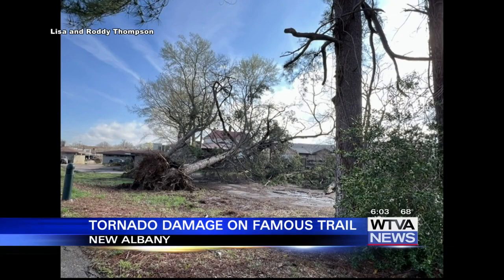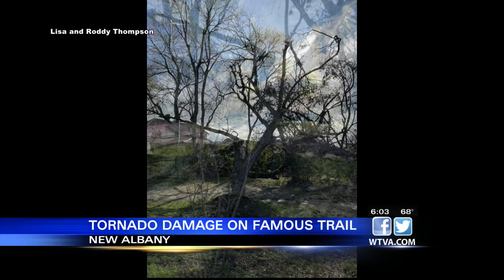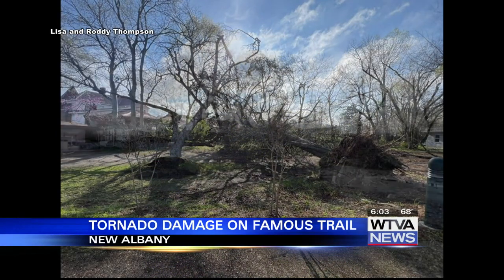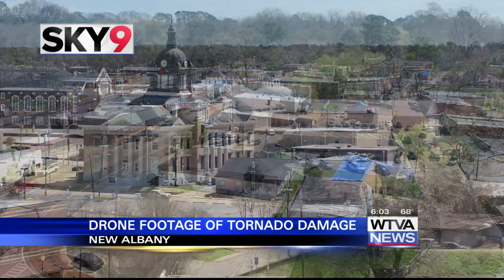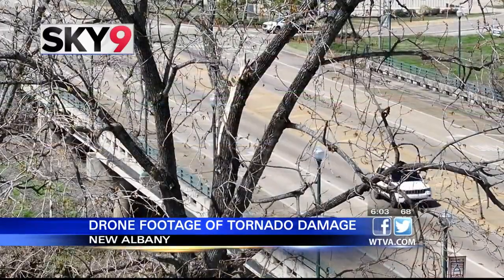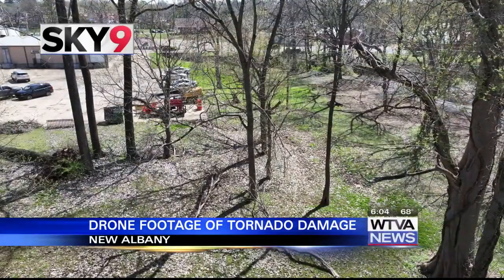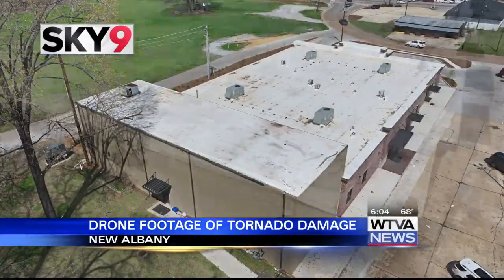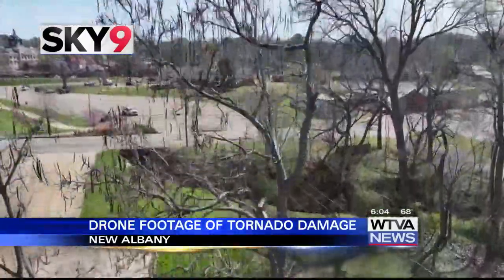Exclusive aerial video shows the damage dealt by EF-1 tornado in New Albany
Friday morning an EF-1 tornado went through downtown New Albany.